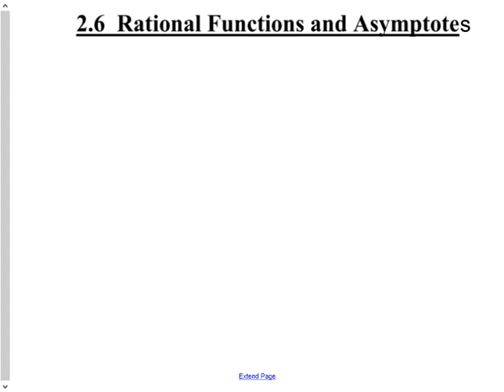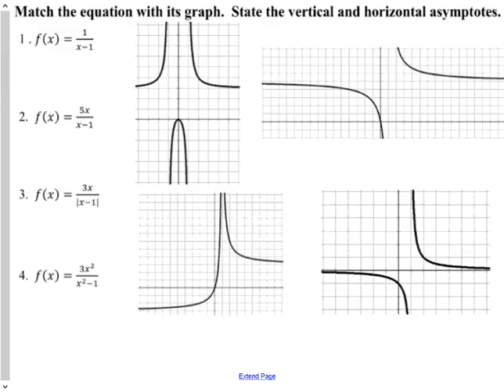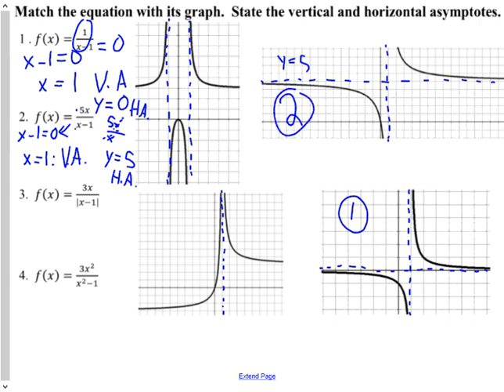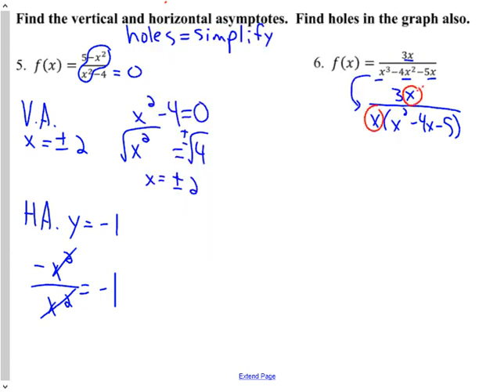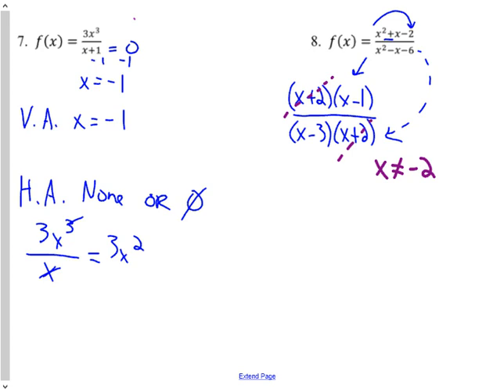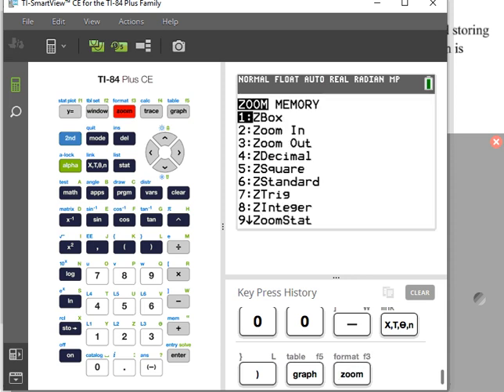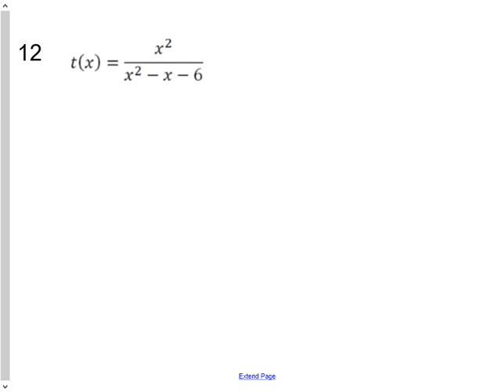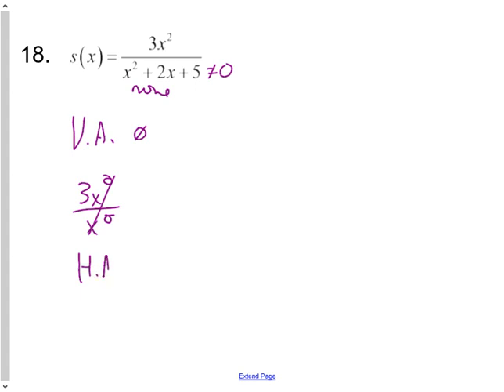Mr. Lacine's HPC 2.6 Rational Functions and Asymptotes